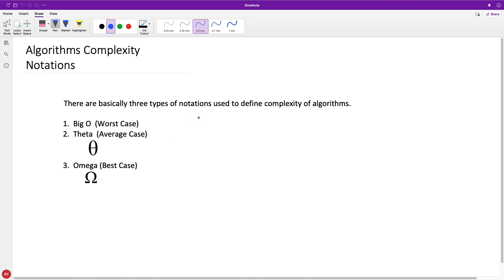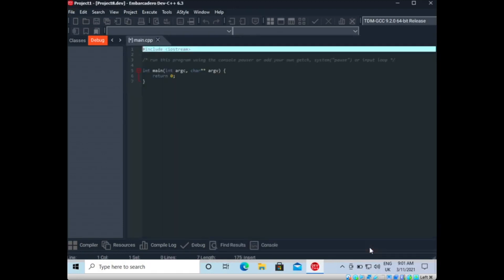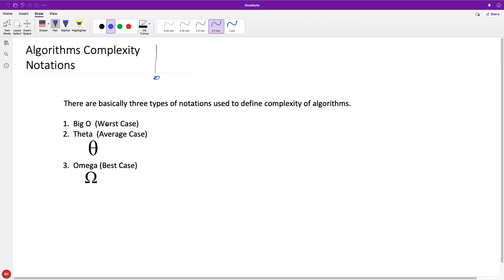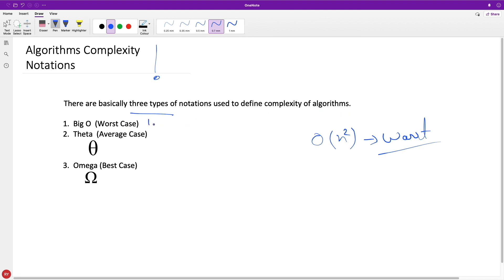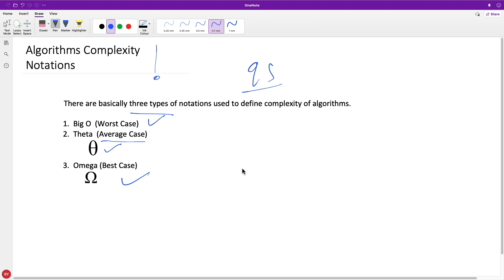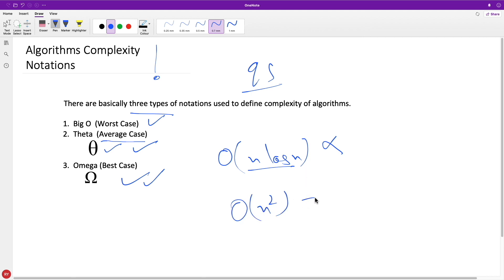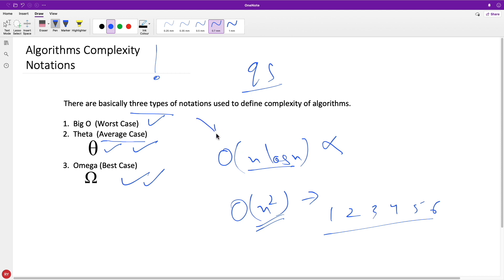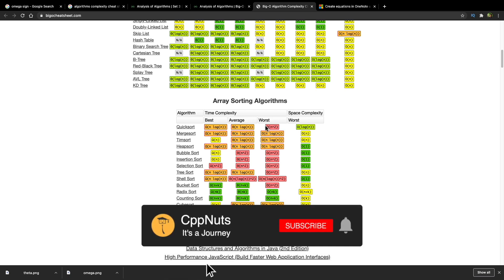Big O vs Theta vs Omega Notations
JOIN ME

In this video i have talked about what are different notations of algorithms complexities.
There are basically three types of notations used to define complexity of algorithms.

1. Big O  (Worst Case)
2. Theta  (Average Case)
3. Omega (Best Case)

Without knowing the complexity of an algorithms we can actually tell which will work faster or slower, this is the key factor we use to identify which algorithms should be used under what situations.